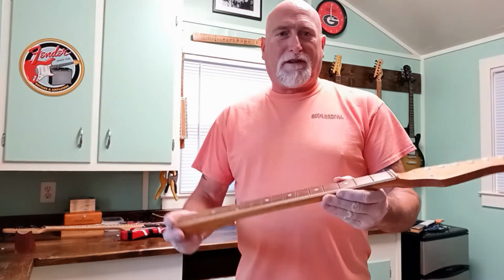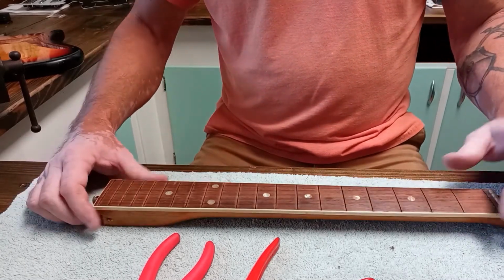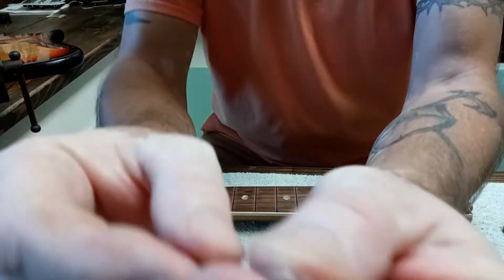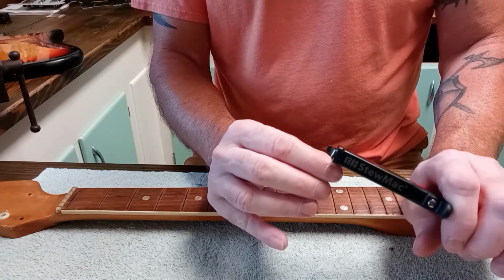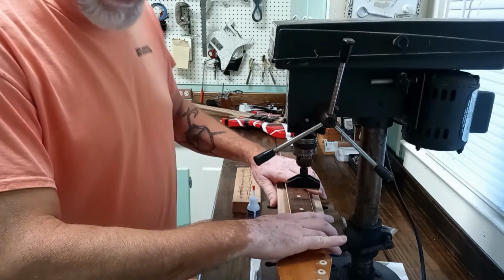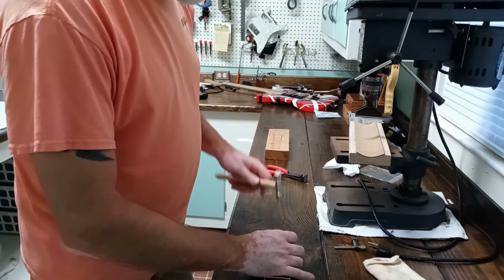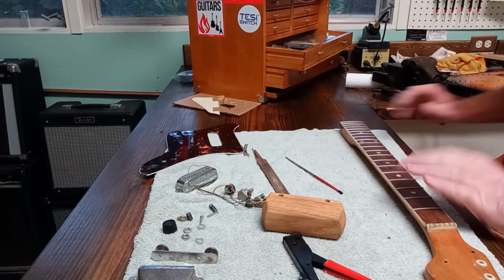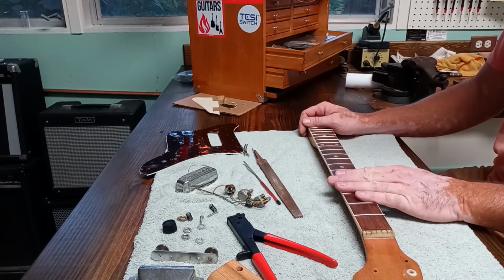Teisco gets new frets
replacing worn out stock frets with taller narrow frets.